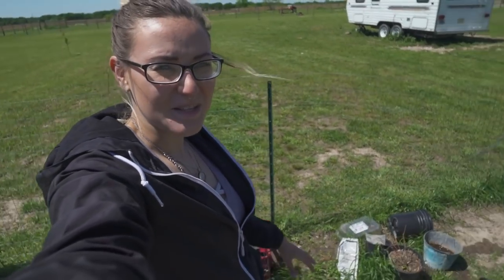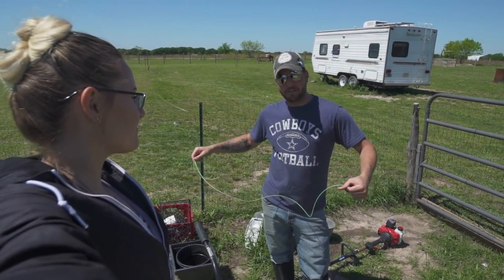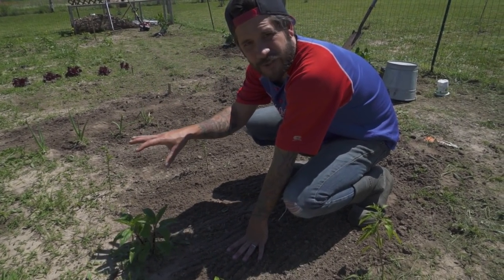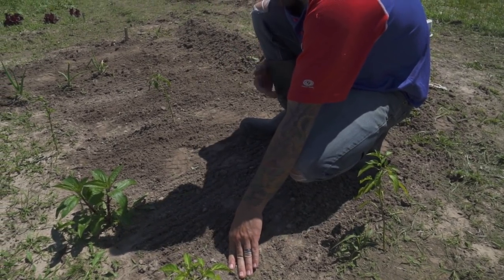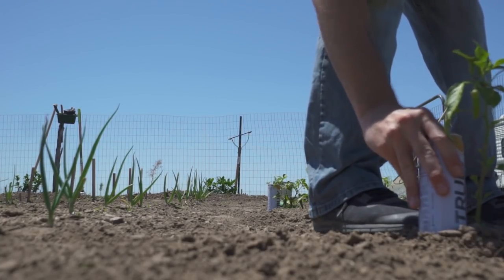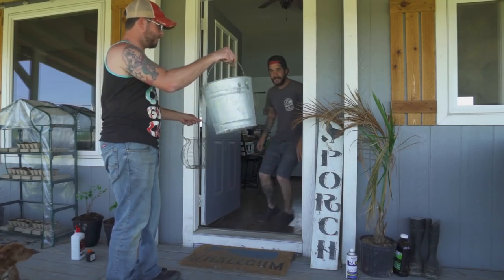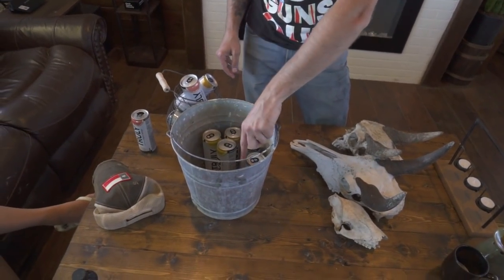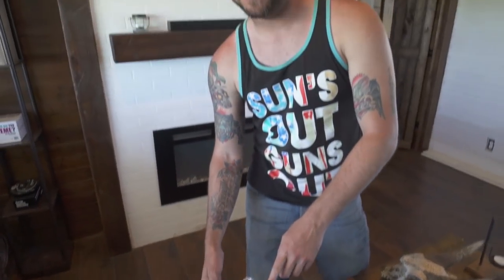The BEST Tool To Transform Your Garden In MINUTES!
Unfortunately time got away from us and the garden became a "little" overgrown...BUT...We found the absolute best tool to weed your garden in minutes!!

The tool is called an "action hoe".

The Crocker Homestead

Jason IG : jasoncrocker182

GEAR USED
*** Cameras used ***
- Sony A7Sii
- Sony A6500

*** Lenses used ***
- Sony 10-18mm f.1/8
- Sony G 18-108mm f/4

*** Drone***
Solo 3DR with GoPro Hero Black (4k)

*** Stabilizers***
- DJI Ronon M
- DJI Osmo

- Adobe Photoshop